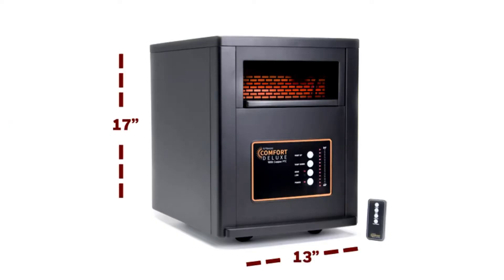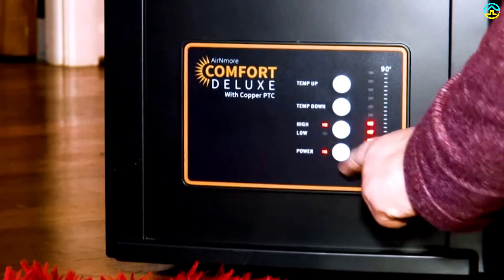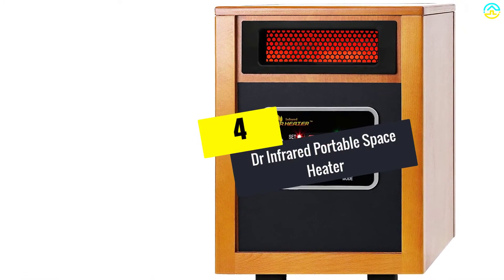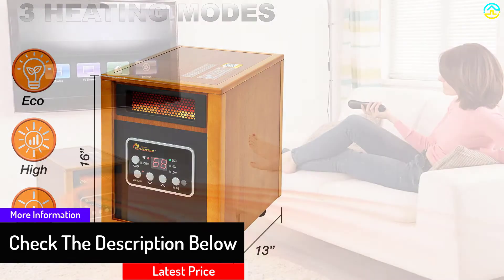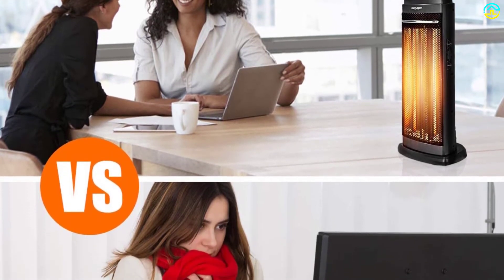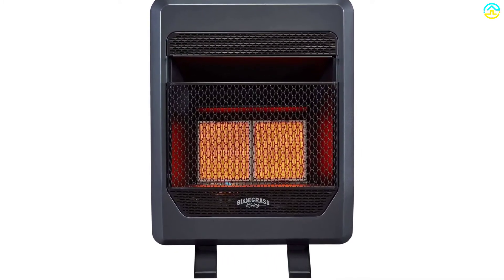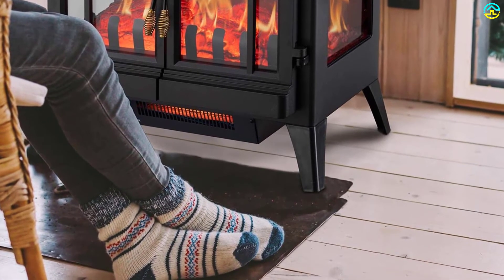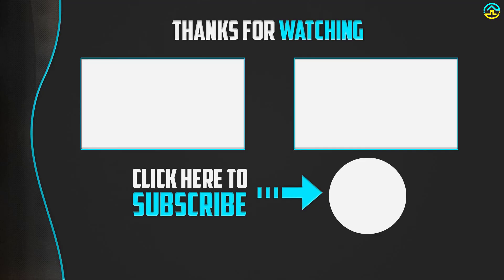✅ Top 5 Best Infrared Heaters 2022 Reviews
▶️ The Best Infrared Heaters We recommended  In This video

▶️ 5.   AirNmore Comfort Deluxe Infrared Space Heater

▶️ 4.   Dr. Infrared Portable Space Heater

▶️ 3.  COSTWAY Portable Quartz Heater

▶️ 2. Blue Grass Living Space Heater

▶️ 1.   Xbeauty Electric Fireplace Stove Heater

➥ Prime Discounted Monthly Offering
➥ Try Twitch Prime
➥ Amazon Music Unlimited
➥ Try Amazon Home Services
➥ Kindle Unlimited Membership Plans
➥ Create an Amazon Wedding Registry

best infrared heaters 2021,best infrared heaters 2020,best infrared heaters for patio,best infrared heaters for home,Infrared Heaters 2021 Reviews,Best Infrared Heaters 2021 Reviews,AirNmore Comfort Deluxe Infrared Space Heater,Dr Infrared Portable Space Heater,COSTWAY Portable Quartz Heater,BlueGrass Living Space Heater,Xbeauty Electric Fireplace Stove Heater